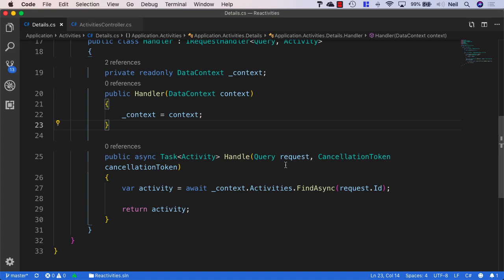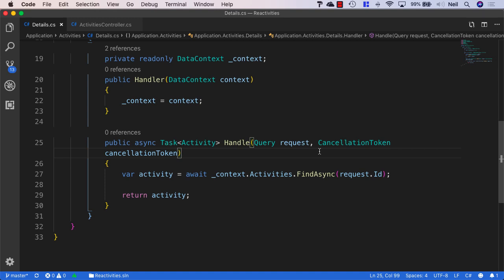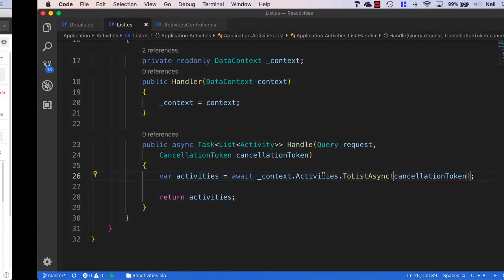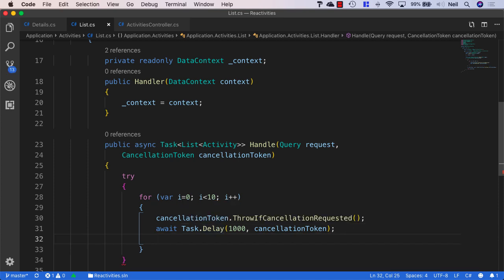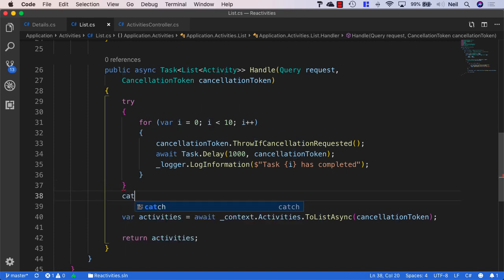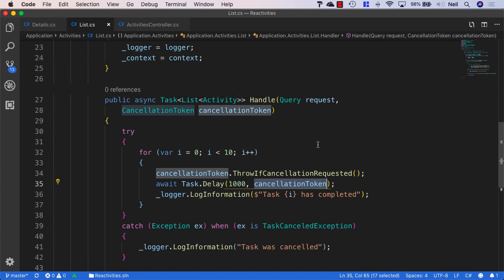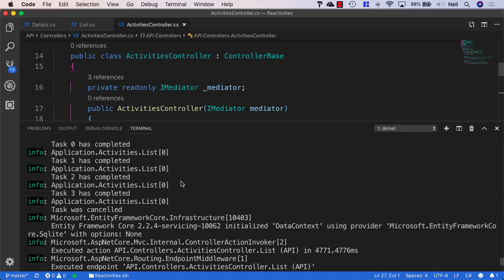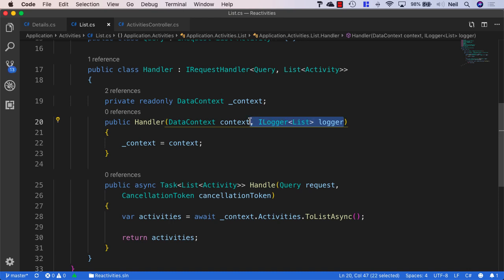Building a CRUD application in Net Core using the CQRS Cancellation Tokens